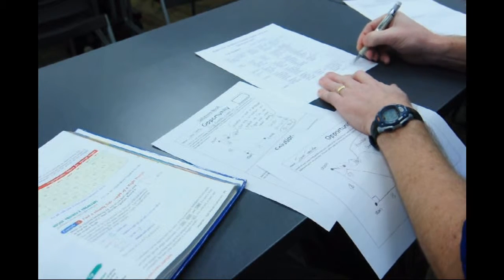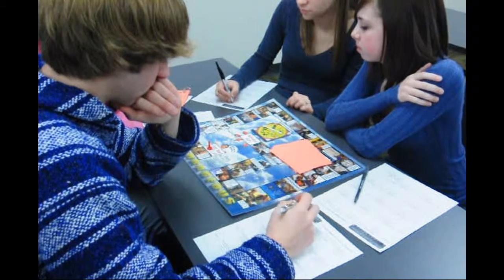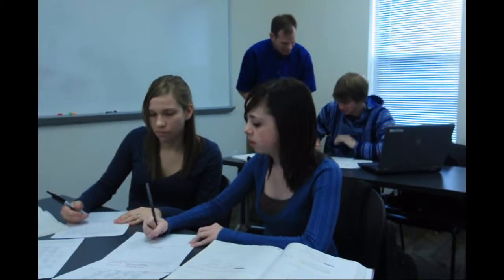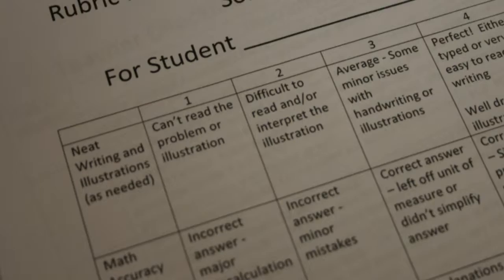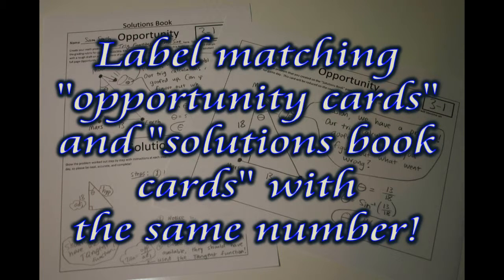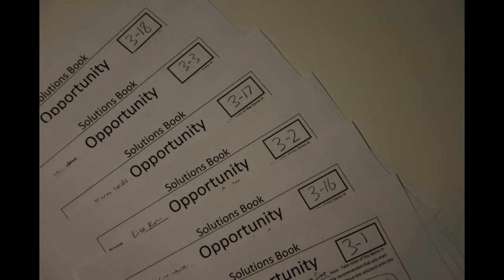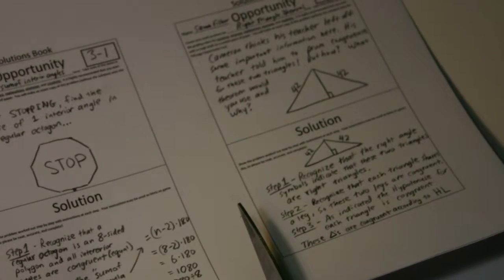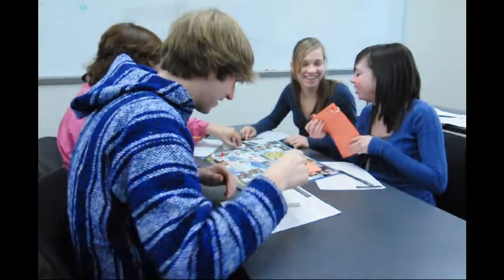mathrageous - teacher video.wmv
Mathrageous - Procedures for the teacher